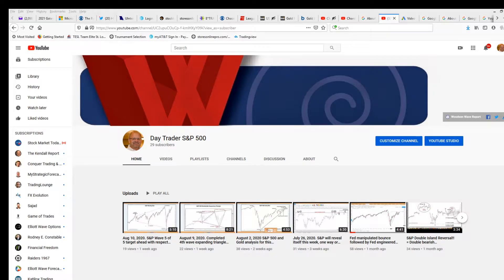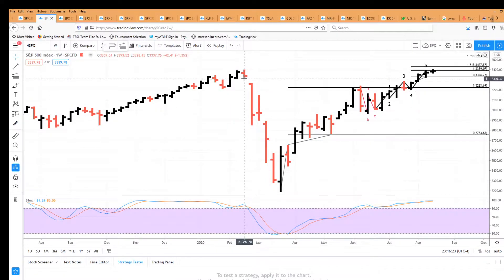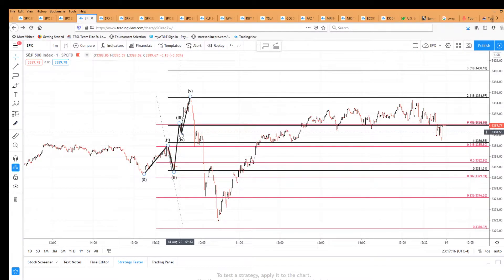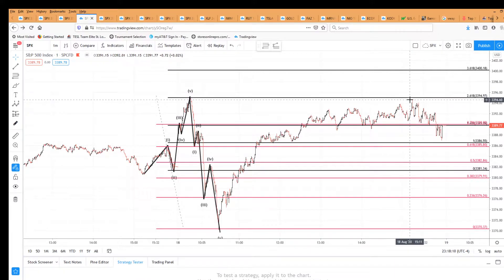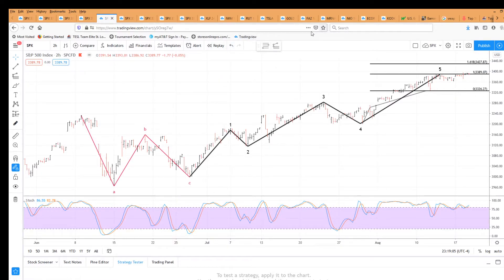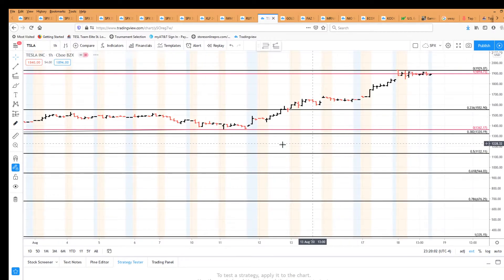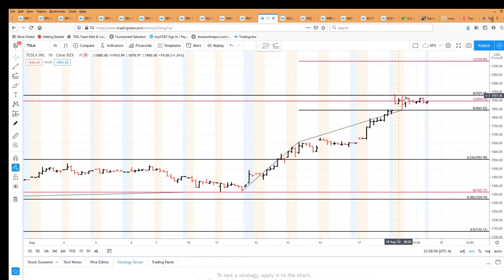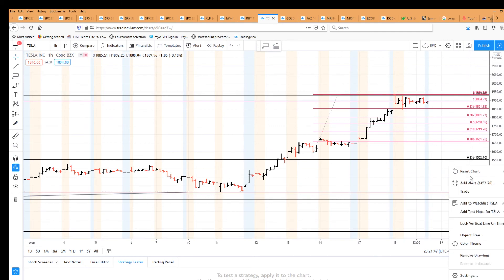081820 S&P and TESLA hit our target all-time high prices. Now what?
Tonight we analyze S&P and TSLA targets from all-time highs, make or break points and price targets for both.